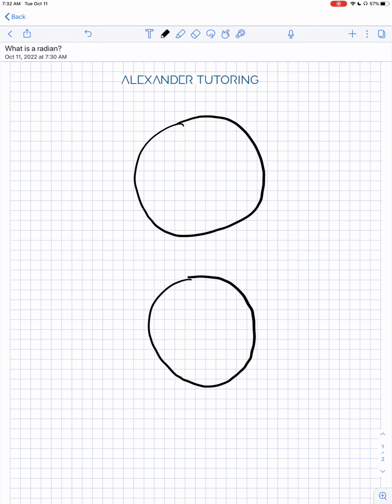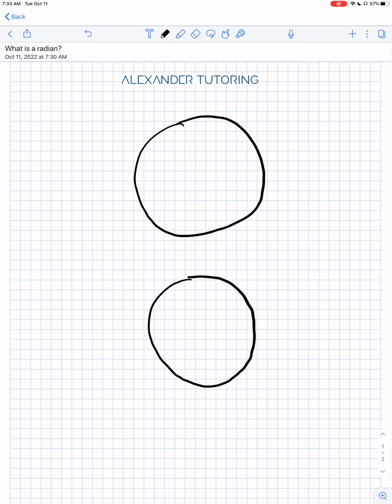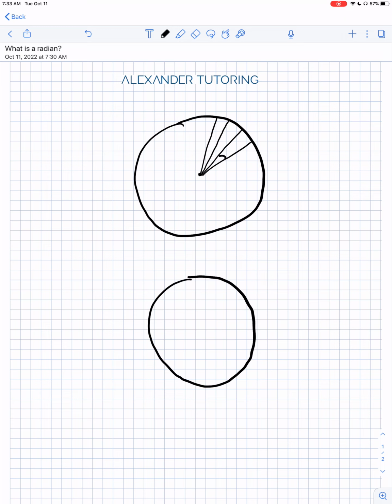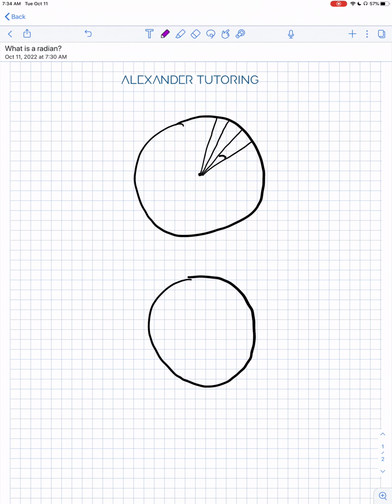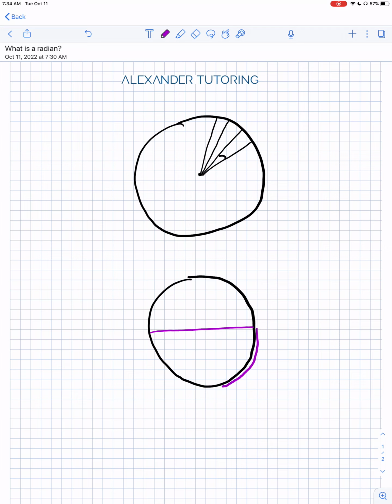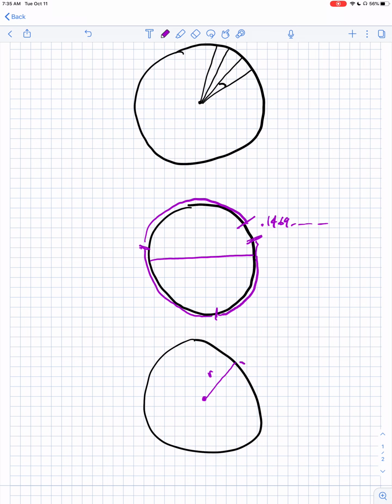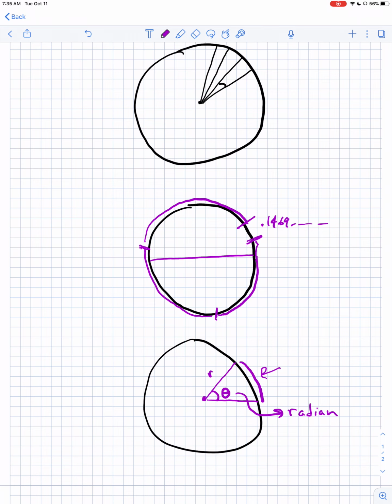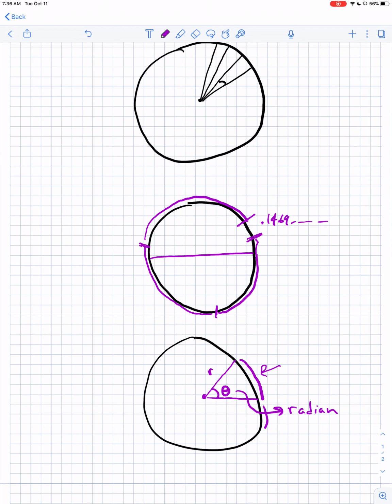What Is a Radian? Radians vs Degrees Explained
What the heck is a radian anyway?  Students understand degrees just fine, and then radians show up and cause a lot of confusion, mostly because nobody explains what one actually is.

Here is the picture.  Cut a piece of string exactly as long as the radius of a circle.  Lay that string along the circumference.  Draw a line from the center to each end of the string.  The angle you just made is one radian.  That is the whole definition, and it explains everything else.  It explains why there are 2 pi radians in a circle, because pi is how many times the diameter fits around the circumference.  And it explains why radians have no units, since you are comparing a length to a length.

COMMON QUESTIONS

The angle created when the arc length along the circle equals the radius of that circle.

Why are there 2 pi radians in a full circle?
Because the circumference is 2 pi times the radius, so exactly 2 pi radius lengths fit around the circle.

How do you convert between degrees and radians?
Multiply degrees by pi over 180 to get radians, or radians by 180 over pi to get degrees.  180 degrees equals pi radians.

Why use radians instead of degrees?
Because radians come from the circle itself rather than an arbitrary division into 360 parts.  Calculus formulas for derivatives of sine and cosine only work cleanly in radians.